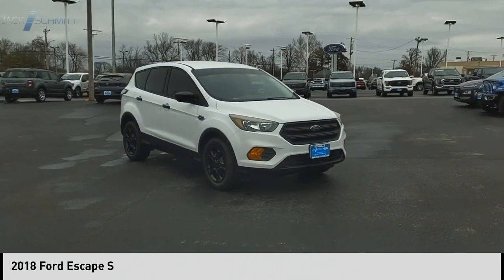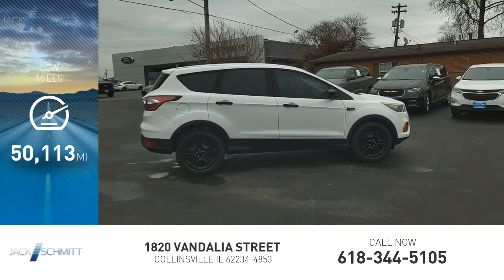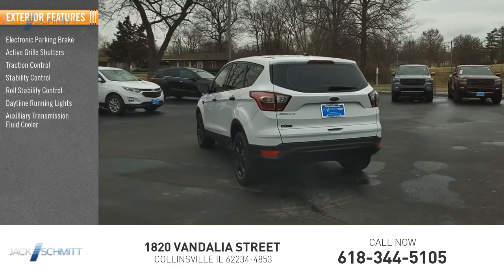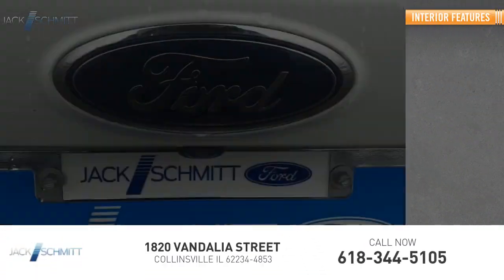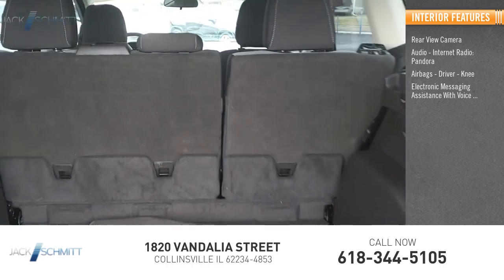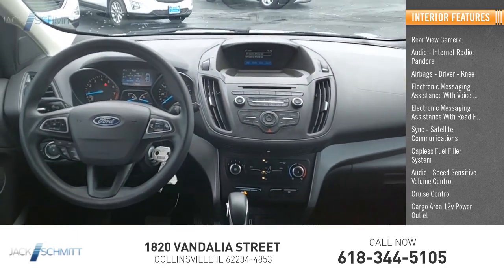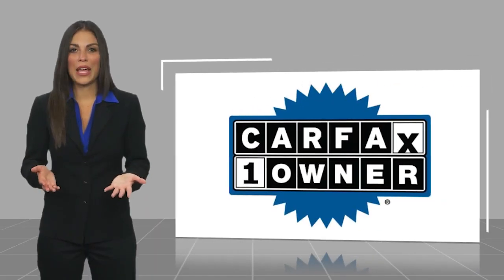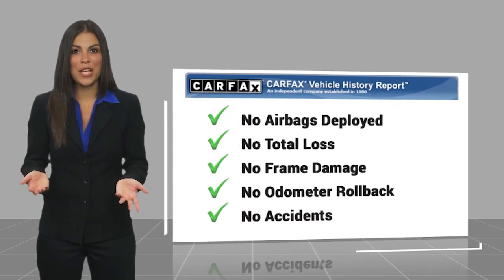2018 Ford Escape SP2180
2018 Ford Escape S